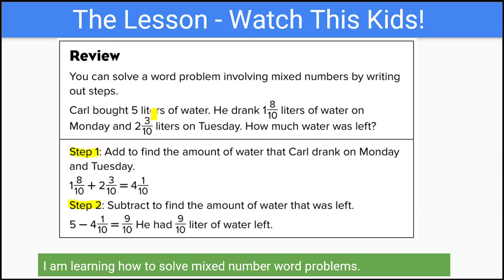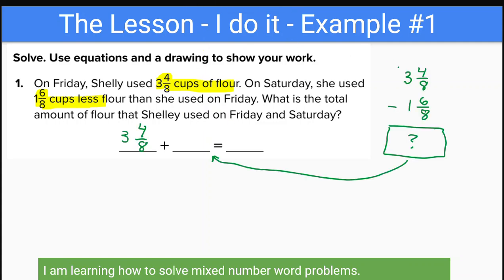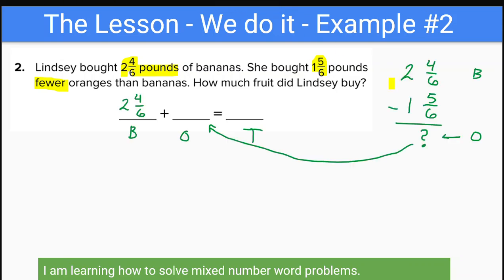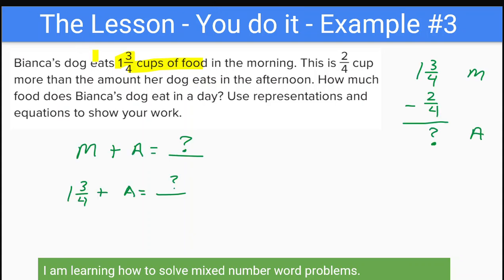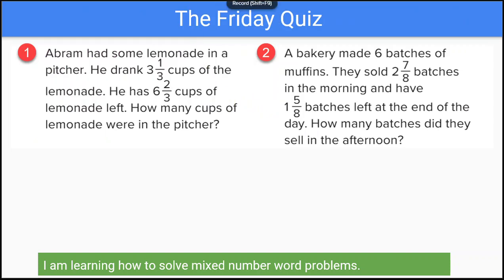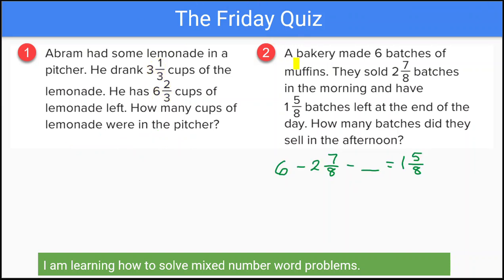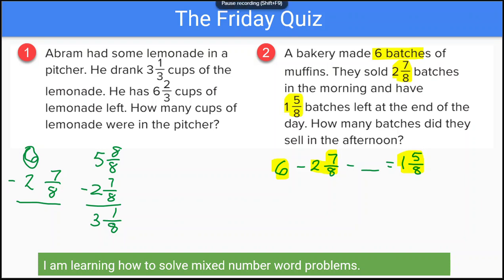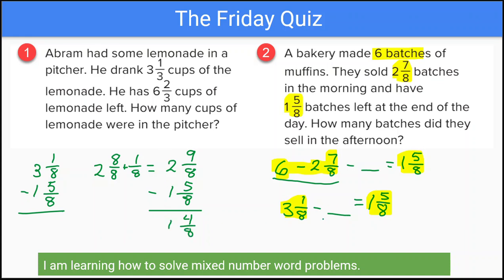Reveal Math Grade 4 Lesson 10.6